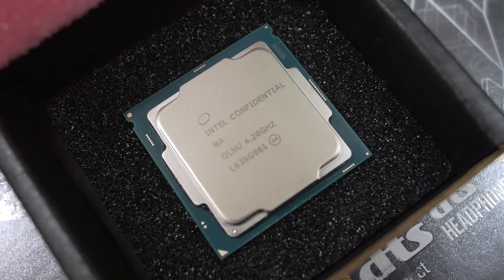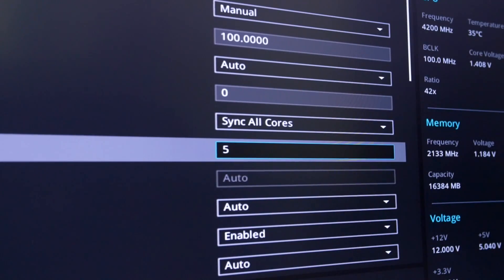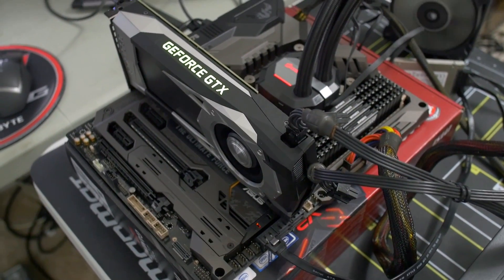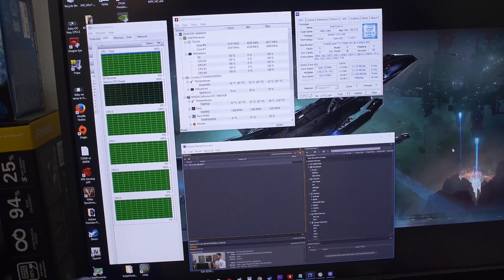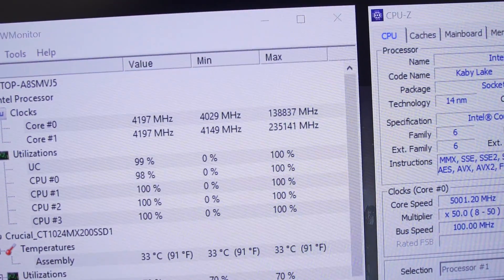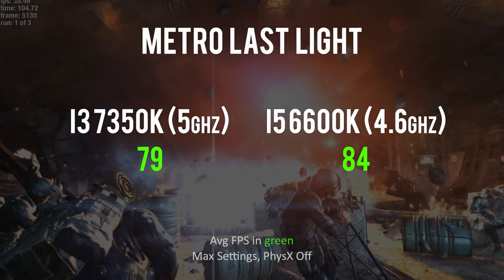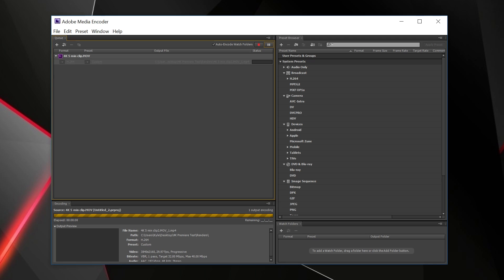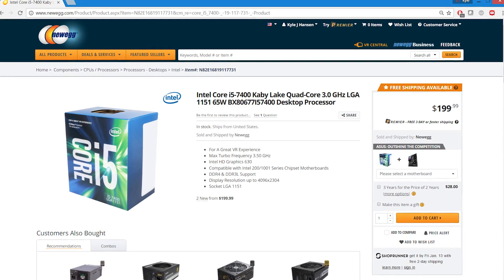How Fast is the Core i3 7350K? Is it an i5 Killer?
IT HIT 5 GHz!

Intel's new Kaby Lake Core i3 7350K is a budget friendly unlocked dual-core processor with Hyperthreading support and some mean overclocking headroom. Let's see how it compares to a much pricier unlocked Core i5.

▷ CREDITS
"Mo Blues" by THE PASSION HIFI

✉ SEND FAN MAIL TO:
Bitwit